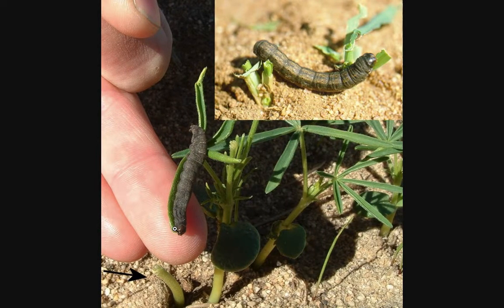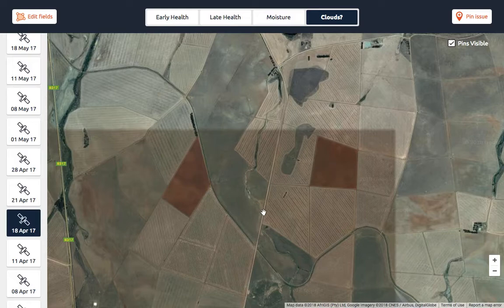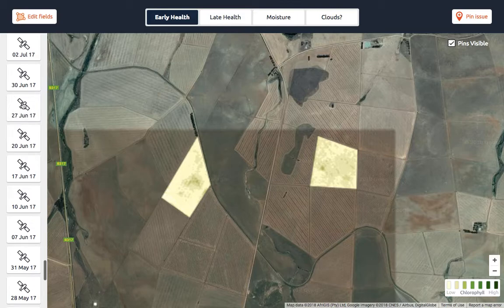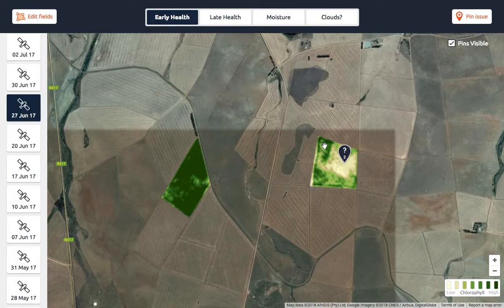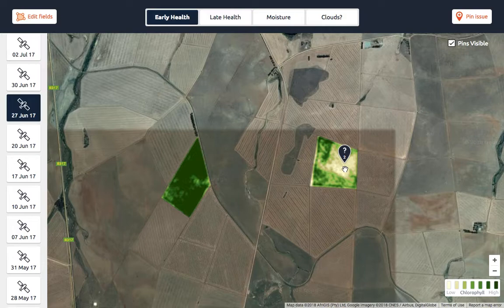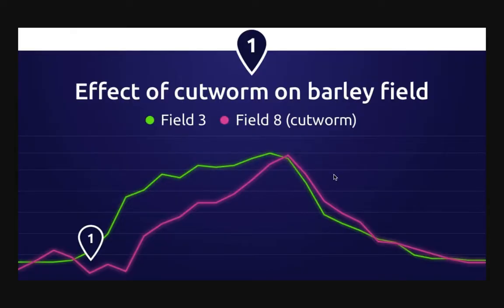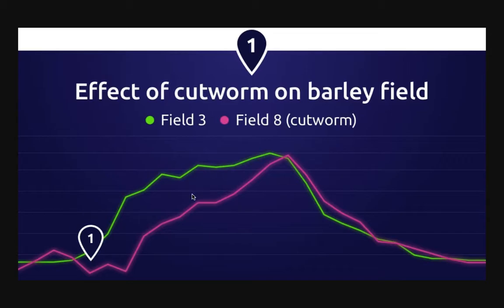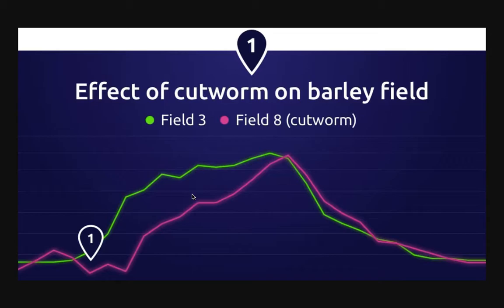Can you find cutworm with satellite maps?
In this video we look a specific case of a cutworm in a grain field and how we identified it.